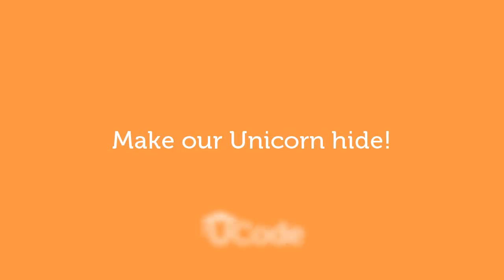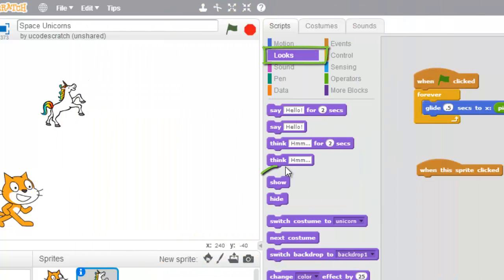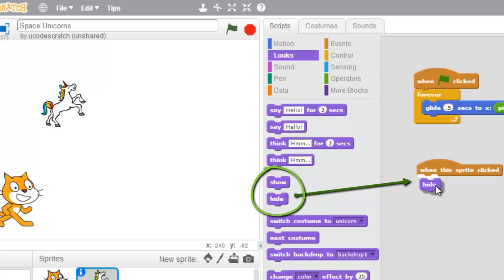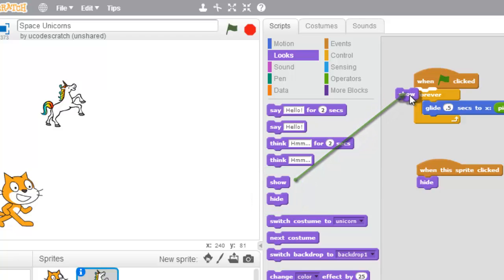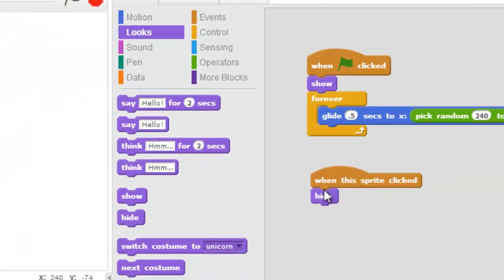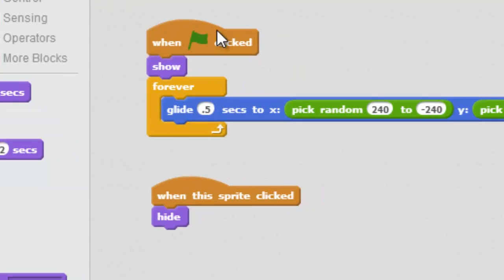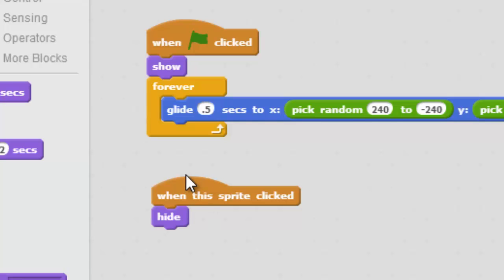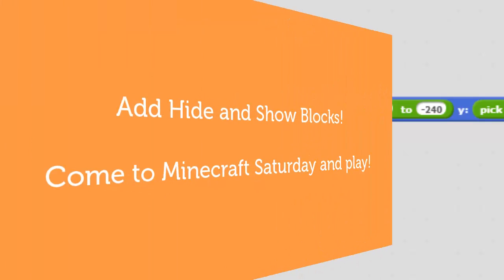Trial - Scratch - hide and show